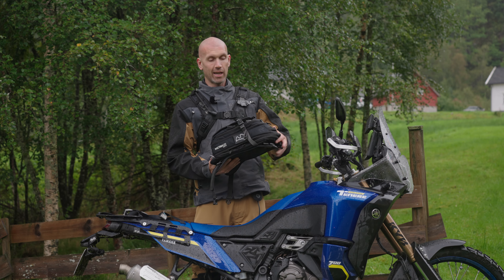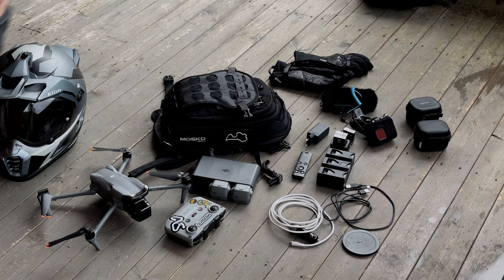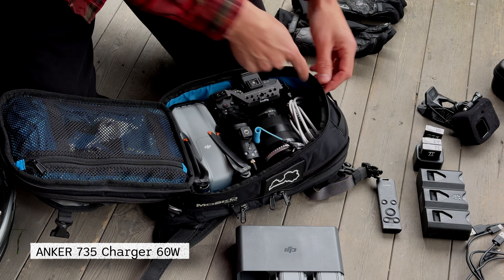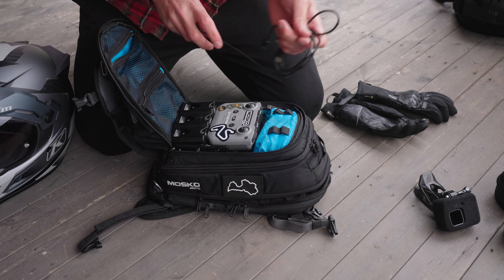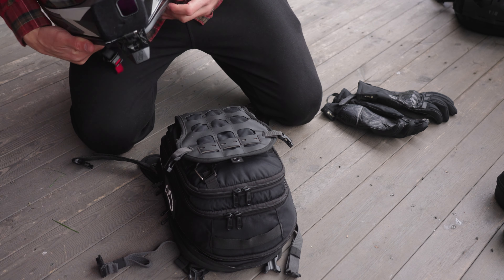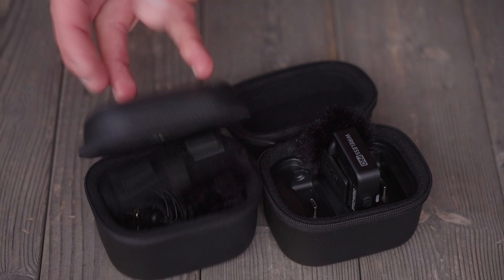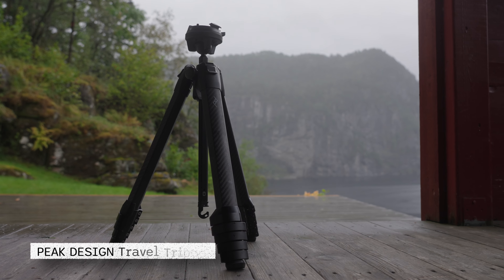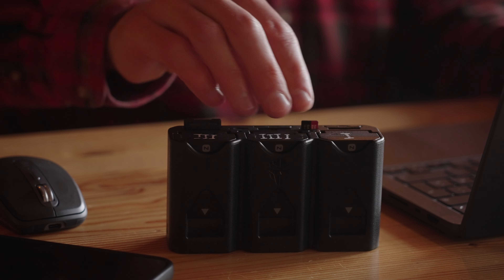How I Fit Everything in My Nomax Tankbag | Mosko Moto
In my last video about how I packed my Reckless 80 with all my camping gear, I got a lot of questions from you guys about how I pack all my video gear, and what video gear I use. In this video I show you what gear I bring on all my adventures and what gear I use to make all these YouTube videos you like so much.

⭐️ A special Thank You to my Patreons ⭐️

These are companies I've been a fan of for a long time.
I'm passionate about their products, and I believe they offer products and services that truly make a difference.

⏱️ Timecodes ⏱️
0:00 Intro
0:18 Nomax
0:35 Reckless 80
0:46 BackCountry 30
1:06 Main Compartment
2:18 Capture Plate
2:27 Top Compartment
3:18 Drone Charger on Bike
3:34 GoPro Hero 12
4:10 Røde Wireless Pro
4:49 VND filter on my Sony
5:31 Peak Design Tripod
5:37 Footage and Edit on the Road
6:23 Outro